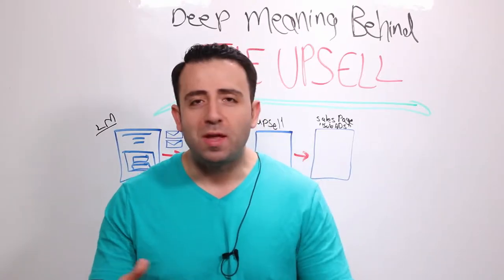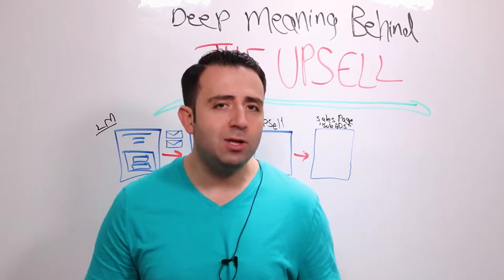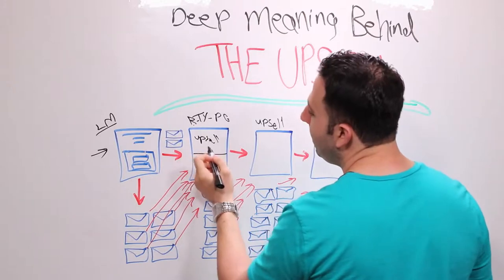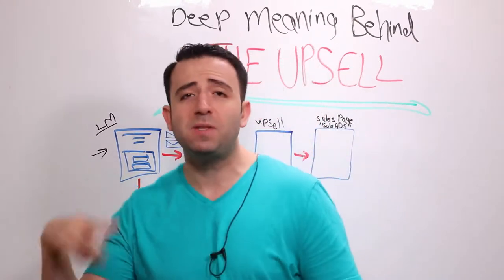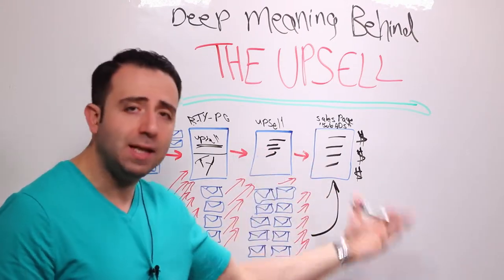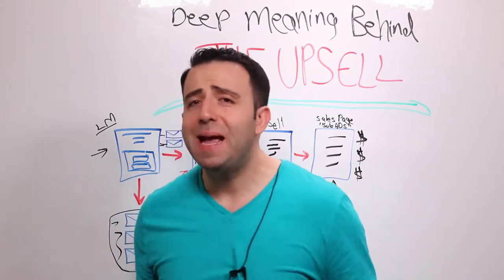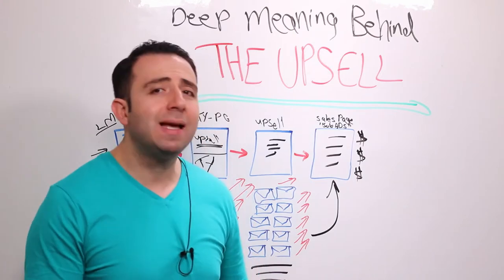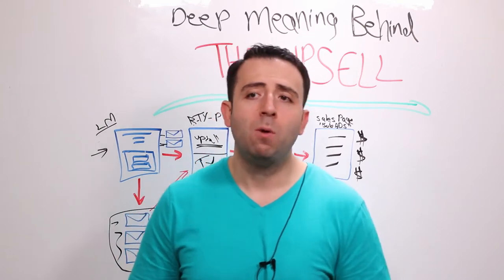Deep Meaning Behind The "UPSELL" | Michael Bashi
The market is filled with noise. The market is filled with so-called gurus that have a voice when they shouldn't. Every marketing teacher likes to twist and turn words. Every marketer calls the core foundation to any business a unique "term" to grab your attention when at the end, it all means the same exact thing.

This is an issue found amongst many marketing strategies especially with the idea of an "Upsell". Upsells are powerful and of course have to be executed properly for them to work.